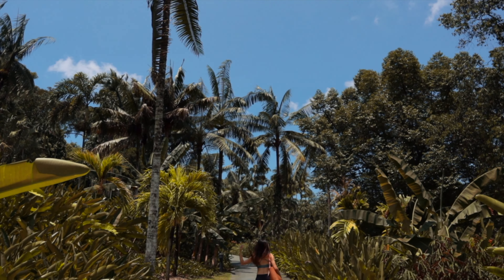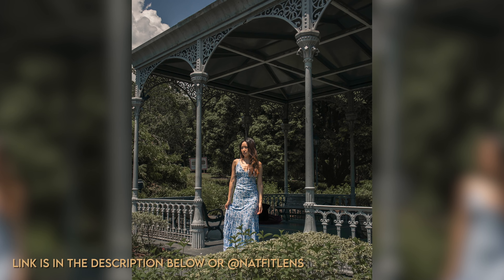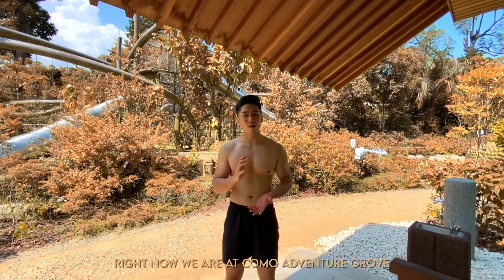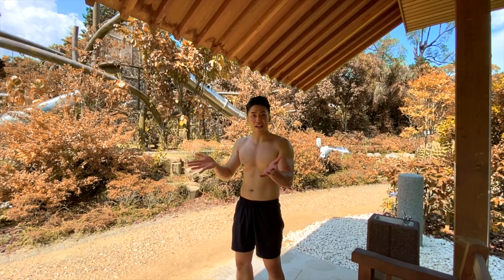The gym is closed - so I went to Singapore Botanic Gardens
(Update) September 2021

This week I explore Singapore’s latest tourist sight. It is the COMO adventure grove. But this is not the only reason why I visited Singapore Botanic Gardens, as college draws to a close, the access to my university gym is also going away. That is why I am interested in looking for unique places where I can complete my bodyweight routines.

Also, spilltheteacreative has been rebranded as KOVA Collective. For more information about our rebrand, read on.

WE ARE KOVA COLLECTIVE

We increase your hospitality business's awareness through branding and organic marketing strategies so that you can stand out from the competition and get more leads that turn into sales.

LET'S COLLABORATE

Our YouTube video does not showcase the full potential of our branding, photography and videography expertise. If you wish to check our full professional portfolio, visit us

If you're a brand interested in a video sponsorship, please drop us an email at , we will get back to you within 2 working days. Otherwise, you can simply drop us a comment! We will try our best to interact with all of you.

EQUIPMENT & APPLICATIONS

Camera: iphone 11 Pro (2019); Canon M50
Audio: BOYA BY-MM1; Rode Wireless GO
Editing software: Final Cut Pro X; Adobe Premiere Pro